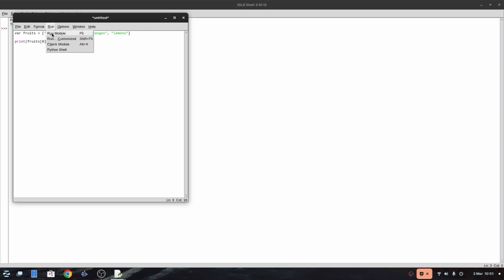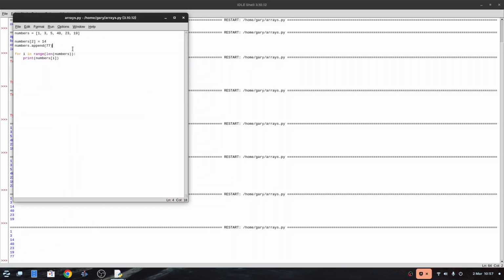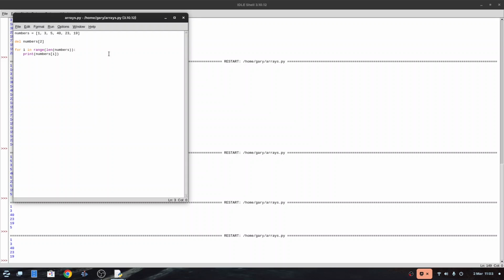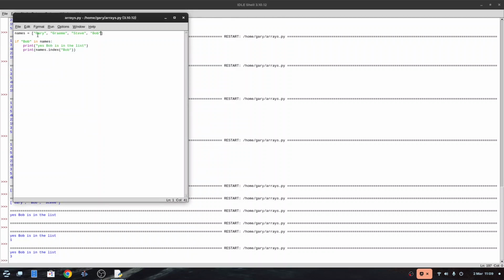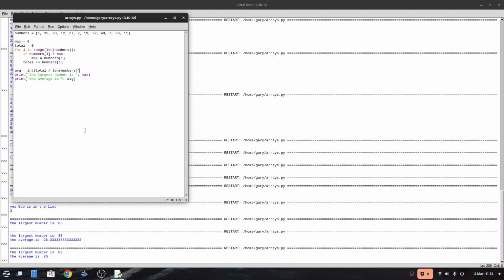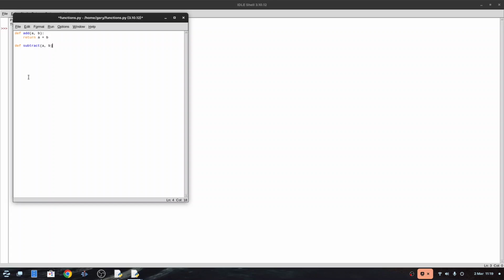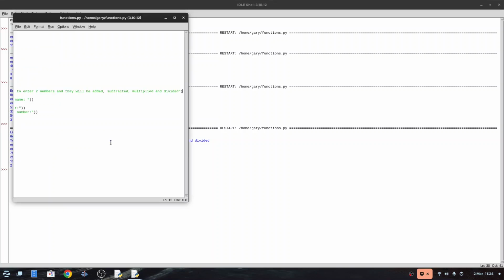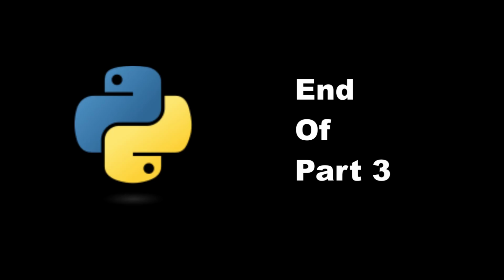The Beginner's Guide To Python - Part 3 of 4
This is part 3 of the beginner's guide to python aimed at students and people who have never programmed before.

00:10 - Arrays And Lists
20:50 - Functions